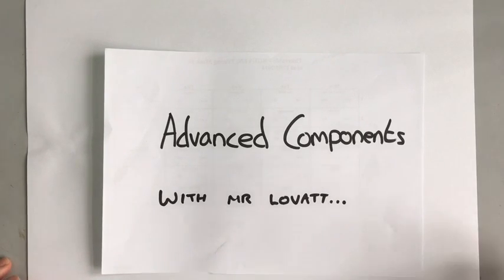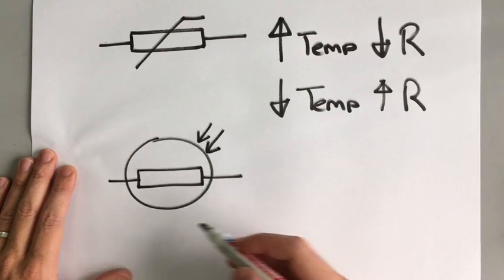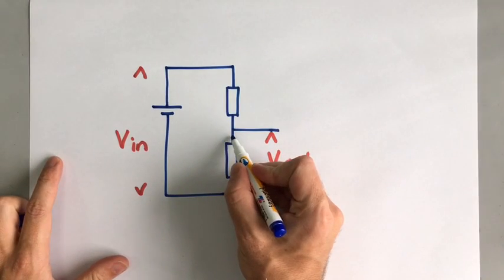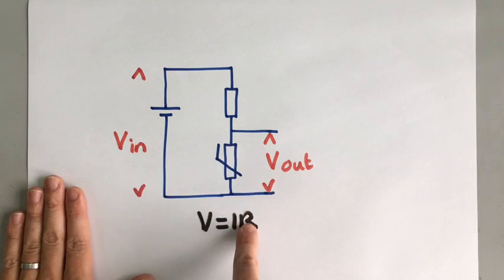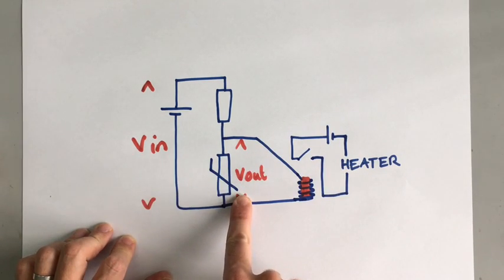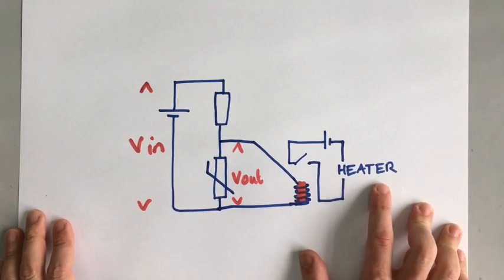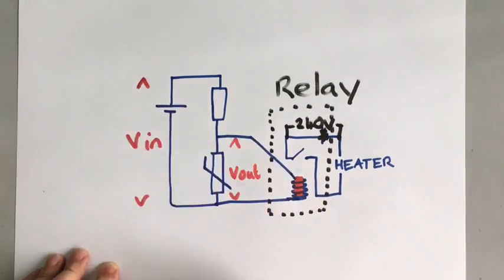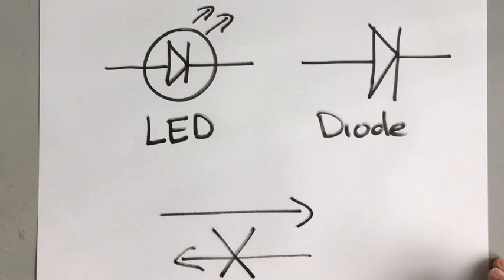GCSE Physics - Electricity 4 - Relays, LDRs and Thermistors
A GCSE revision video designed to help you learn about more advanced components like LDRs thermistors and diodes, and their use in relays and rectifiers. Suitable for iGCSE and GCSE revision.